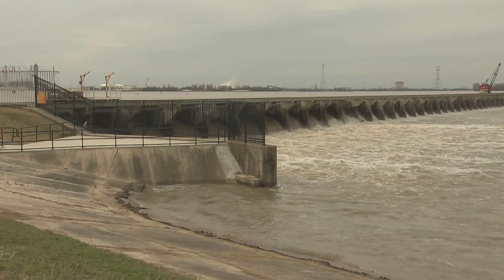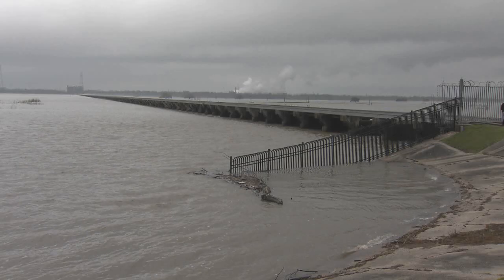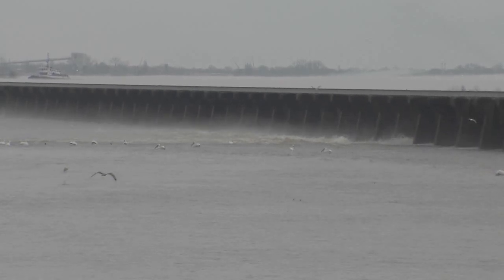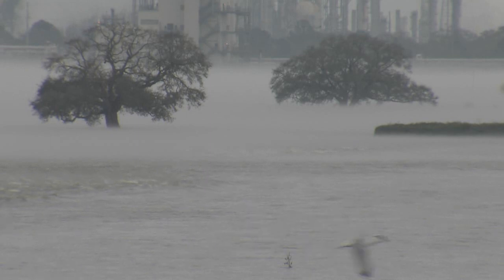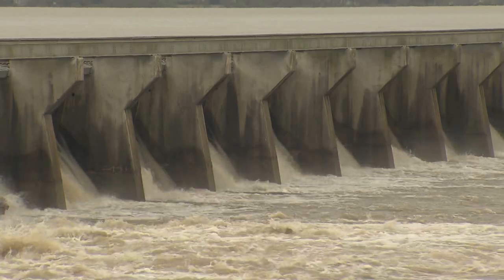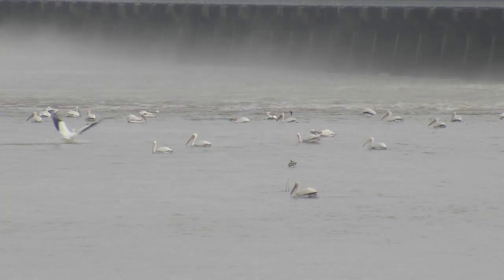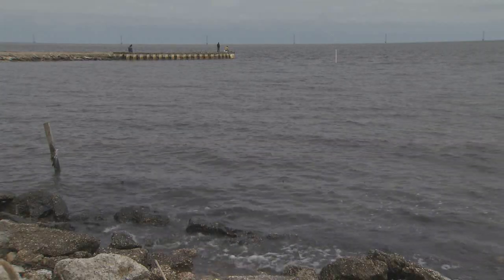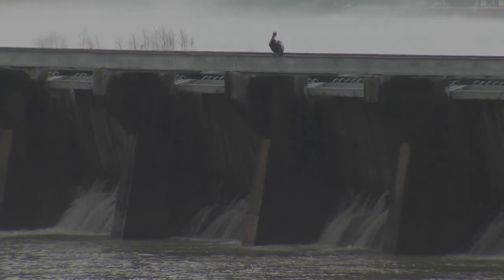Mississippi River flooding leads to Bonnet Carré opening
The Bonnet Carré Spillway is now open to relieve pressure on the Mississippi River levee system in the New Orleans area. LSU AgCenter correspondent Craig Gautreaux has the story on what effects it may bring to the Lake Pontchartrain ecosystem.